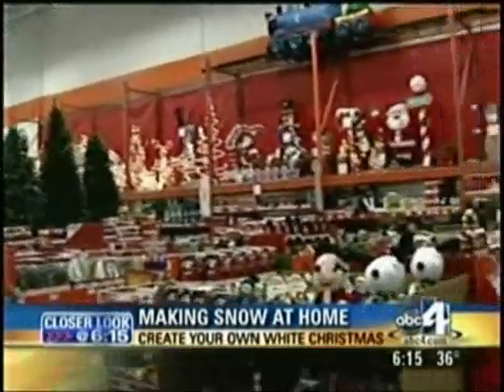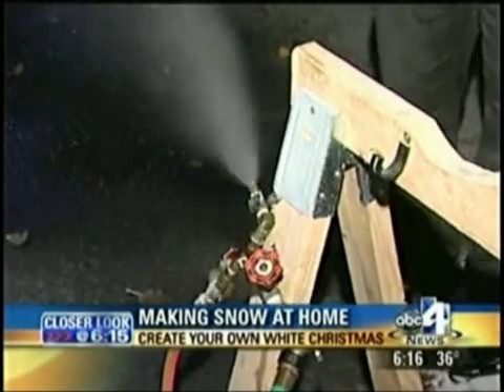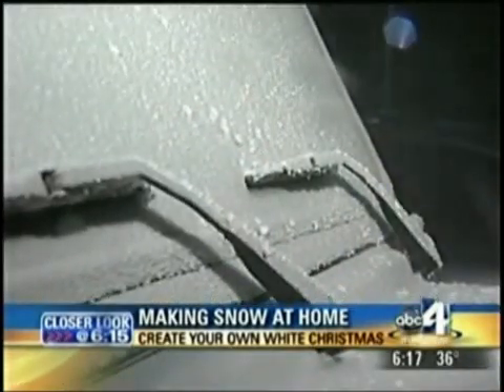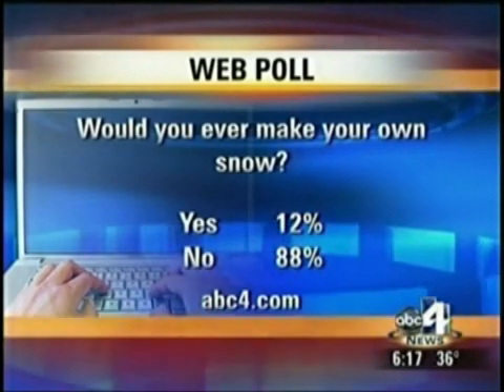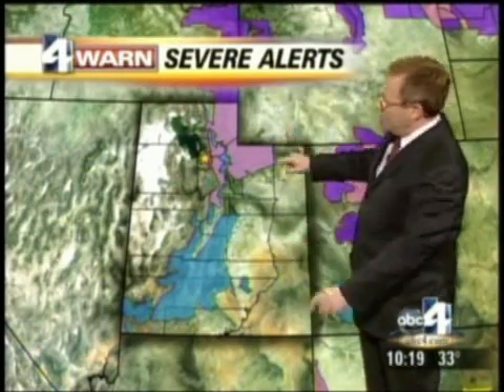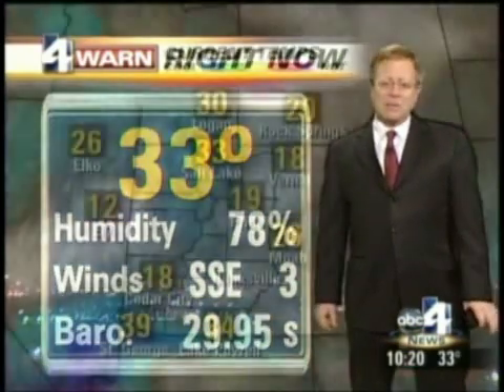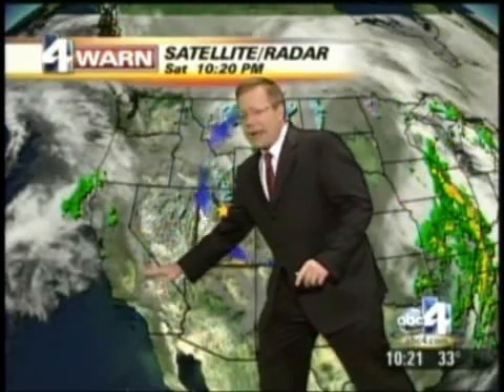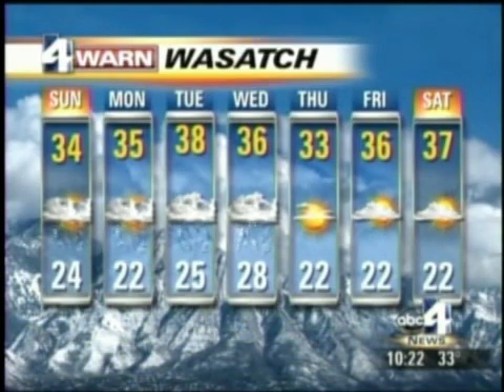Home Snowmaking with Meteorologist Todd Gross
Todd Gross, Boston and Salt Lake Meteorologist, shows how to make your own snow and then a regular weather forecast from Salt Lake City, during a Lake Effect snowstorm.